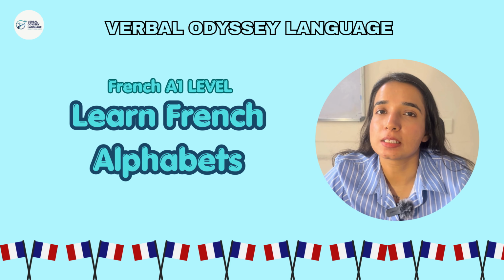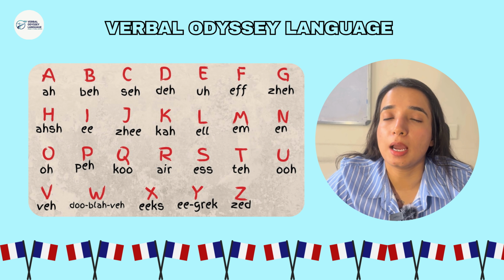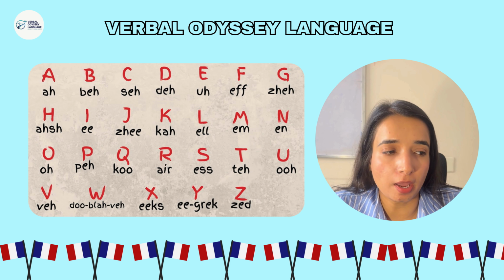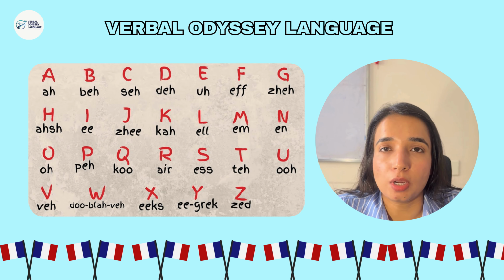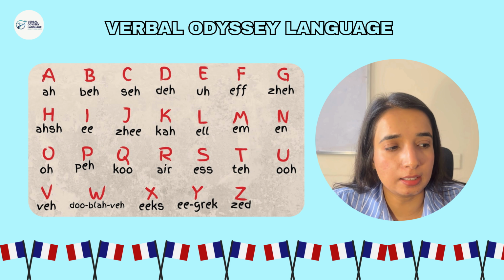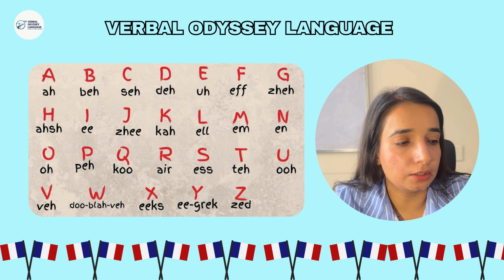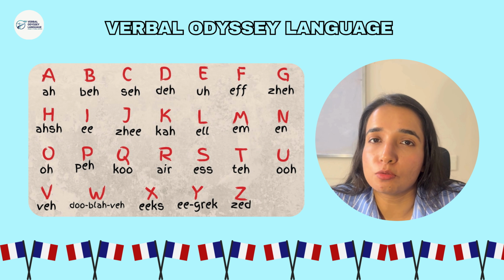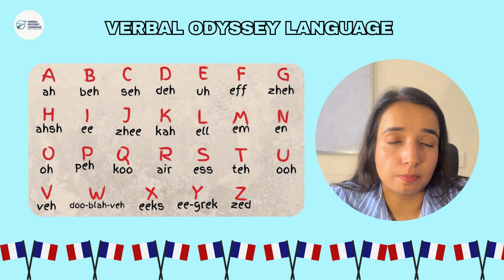Learn French language A1 Level